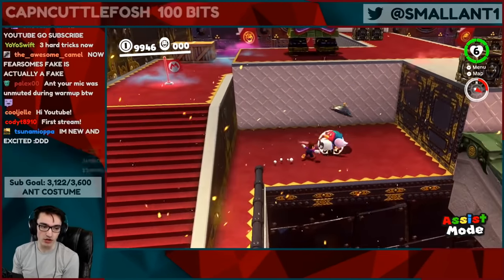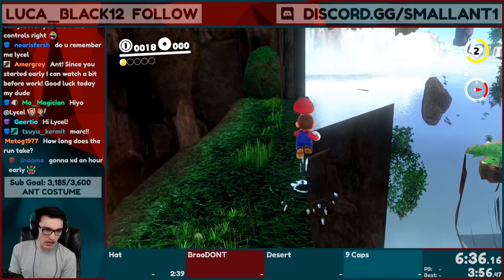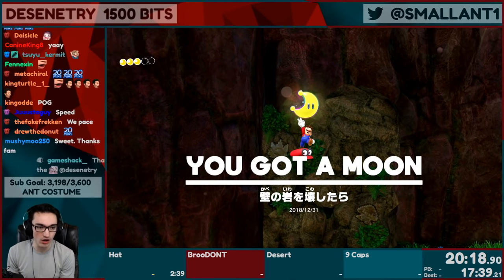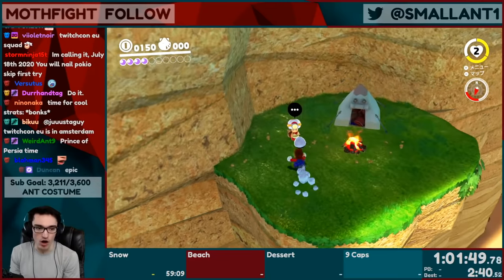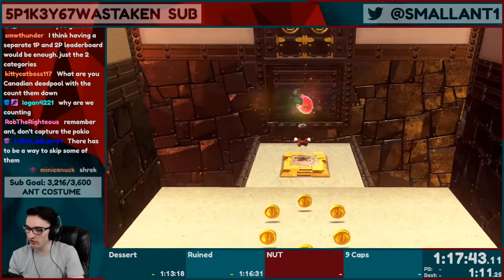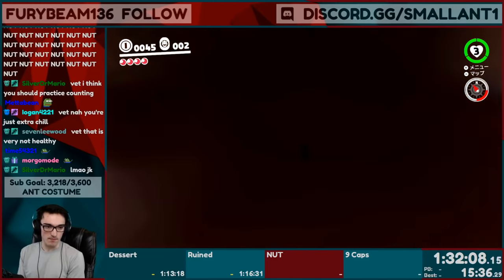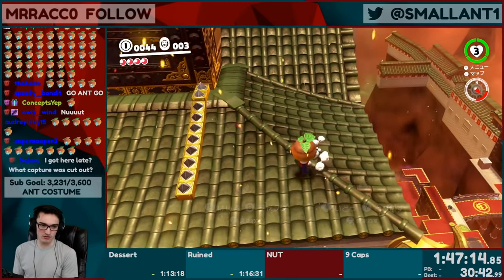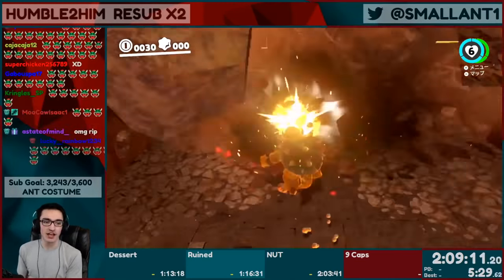The first time this has ever been done in Mario Odyssey... (9 Captures)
With the HUGE new Pokio Skip discovery it completely destroyed the Minimum Captures Categories. I was the first to complete the insane 9 Captures Speedrun